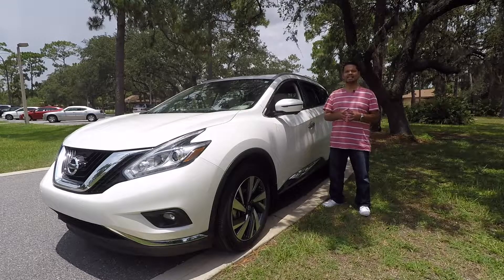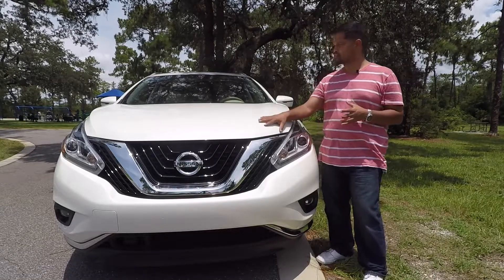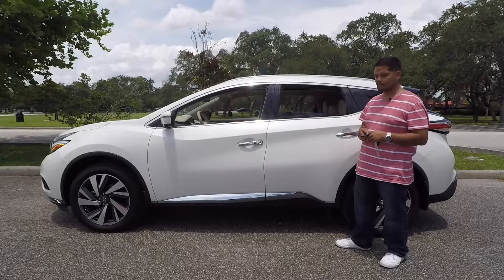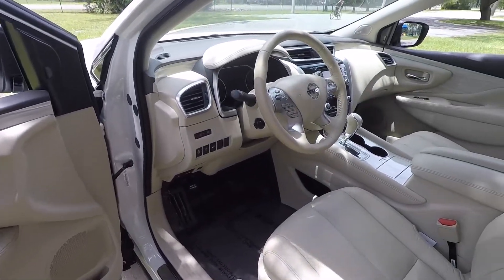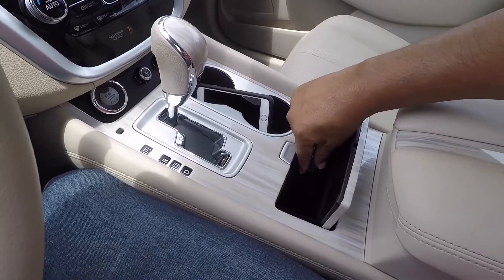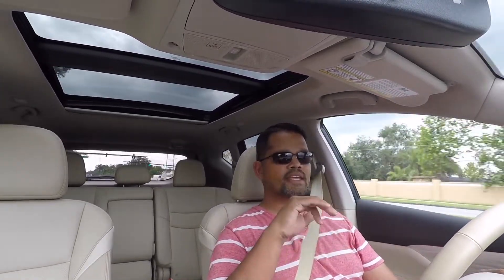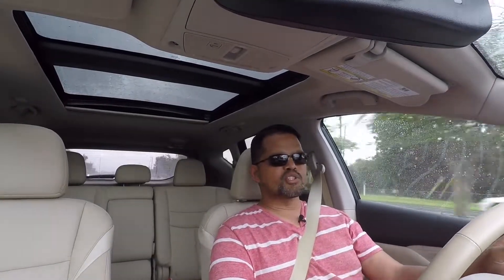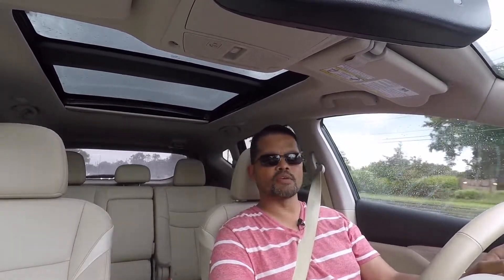2017 Nissan Murano Platinum AWD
Nissan popular SUV top of the line model 2017 Nissan Murano Platinum AWD